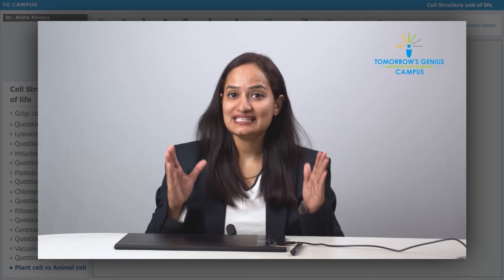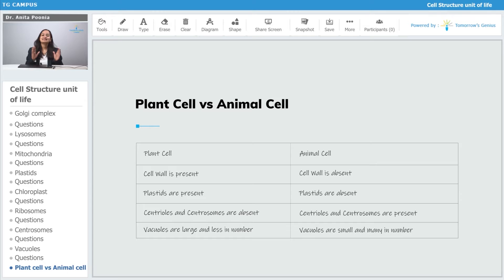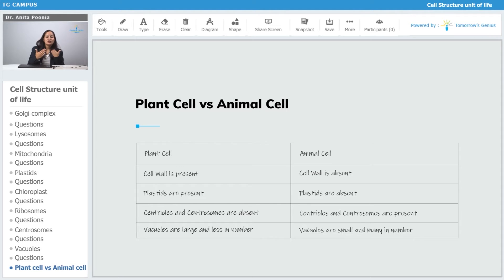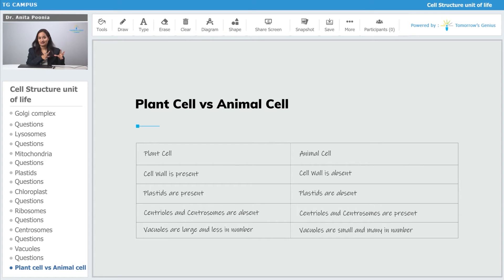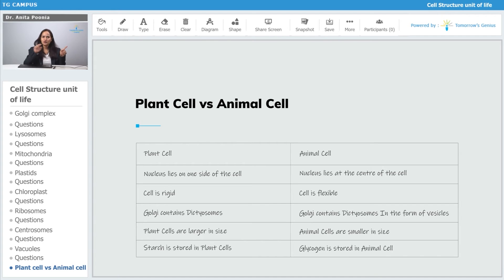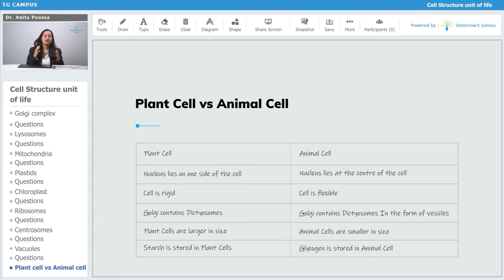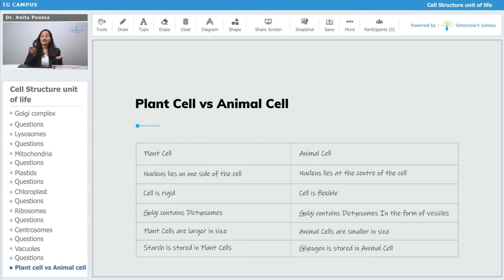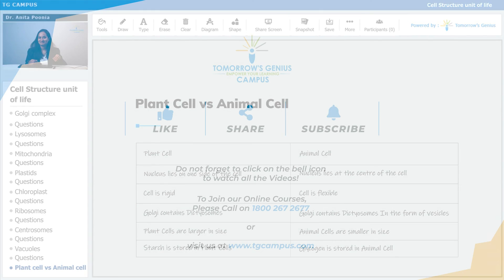Plant Cell VS. Animal Cell | Structural Unit of Life | NEET | Biology - TG Campus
This video will help you in learning about the difference between plant cells and animal cells with the help of cell walls, plastids, vacuoles etc. Learn more about cells with Tomorrow’s Genius. Let’s make learning fun & create Tomorrow's Geniuses today with the best Faculties.